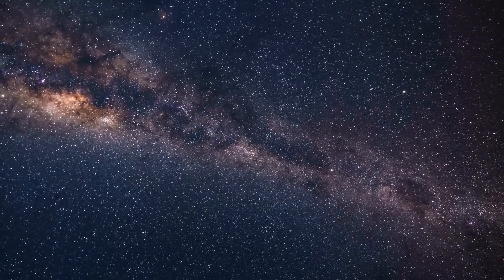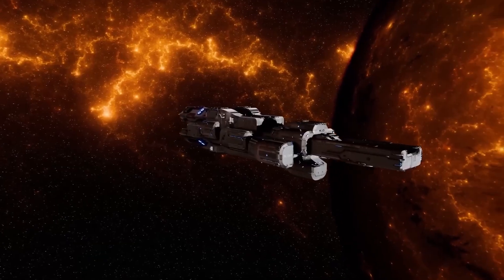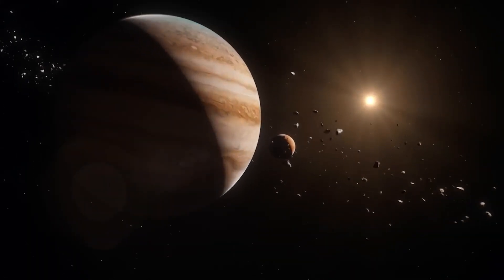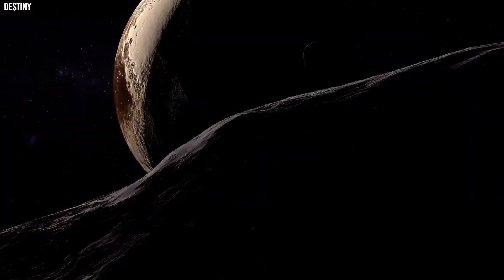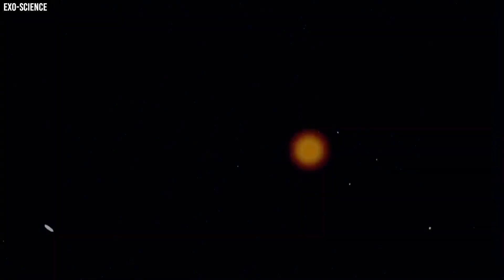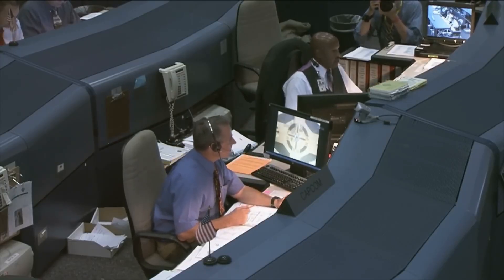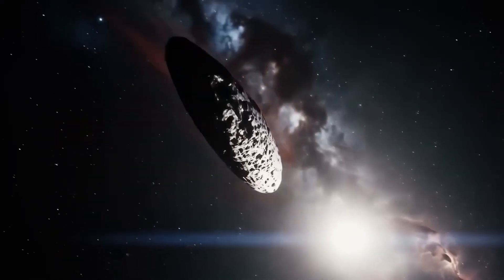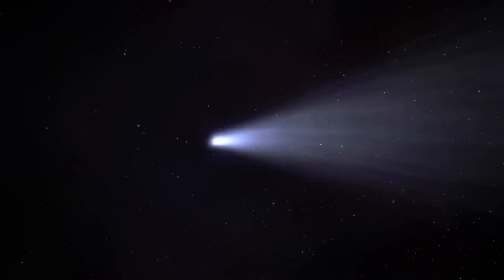China’s Tianwen 1 Just Caught 3I ATLAS Changing Color — It’s Self Activating!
When 3i atlas was first spotted, it looked like nothing more than a faint flicker against the vast black of space—a quiet white shimmer on the edge of emptiness. It moved slowly and predictably, as comets usually do. Yet no one could have foreseen how that pale dot would evolve into the most unnerving cosmic mystery of our age. Now, months later, it no longer looks anything like a natural object. The once-white gleam has disappeared. The yellow haze that followed has burned out.

The emerald light that enthralled astronomers all summer is gone. In its place now burns an eerie blood-red glow, pulsing like the core of a living reactor. This isn’t the mild red of Martian dust; it’s the color of plasma, of something scorching from within. When astronomers first examined 3i atlas in infrared, it emitted nearly 10 gigawatts of heat—already 100 times the energy output of Chernobyl. But the latest data indicates it has surged beyond 50 GW, an impossible amount for any natural comet.

It’s no longer reflecting solar light; it’s generating its own, as if something deep inside has awakened. Scientists have no consensus. Yet a few, led by Harvard astrophysicist A. Lobe, suggest the answer might be more direct than anyone imagines.